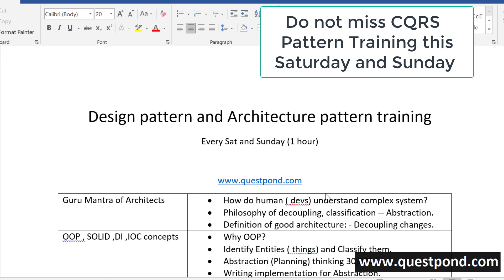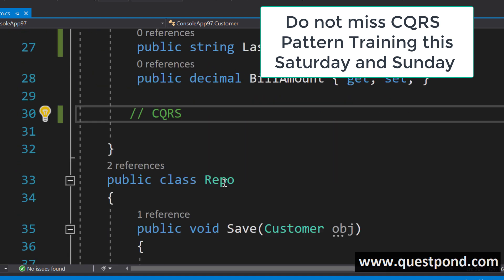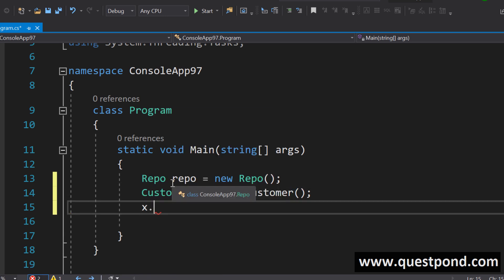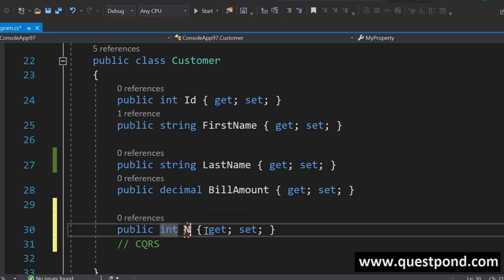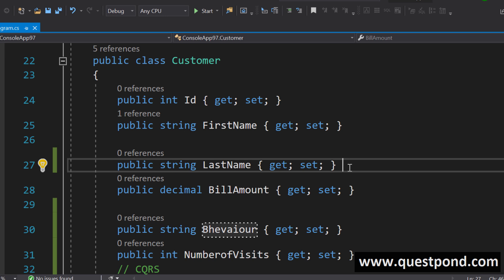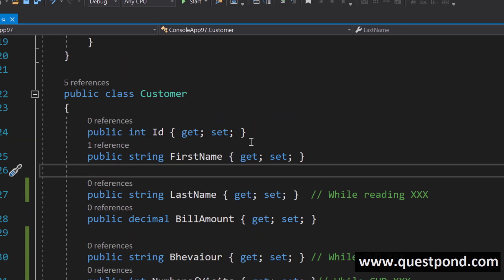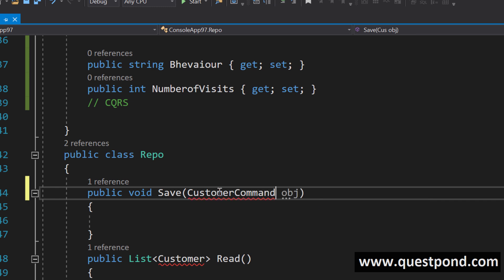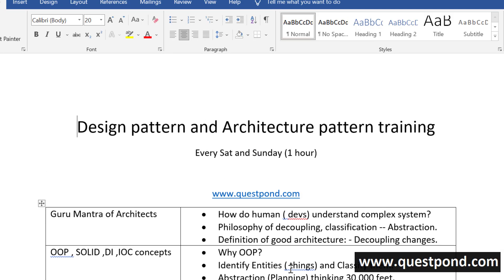CQRS Design pattern training on Saturday and Sunday | CQRS and Mediator Patterns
In this online live training we will be doing practical demos on C# Design Patterns & Software Architecture Patterns.